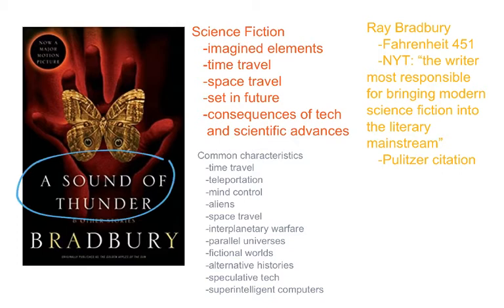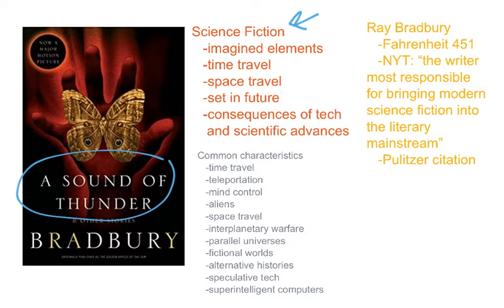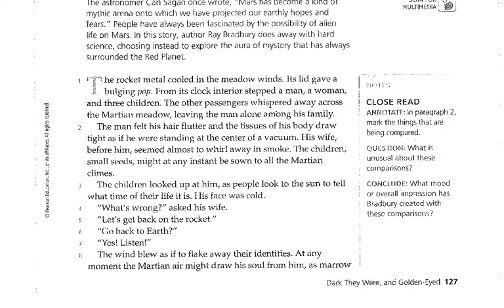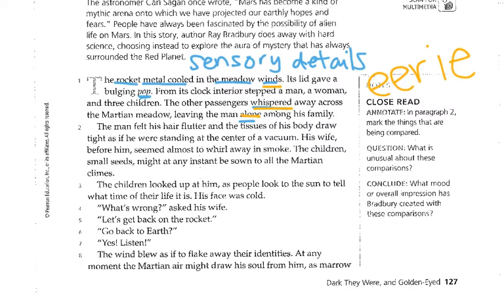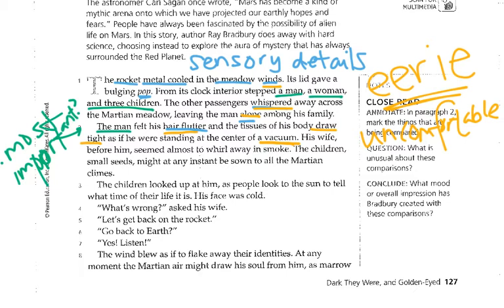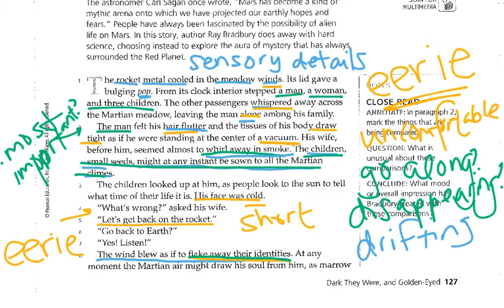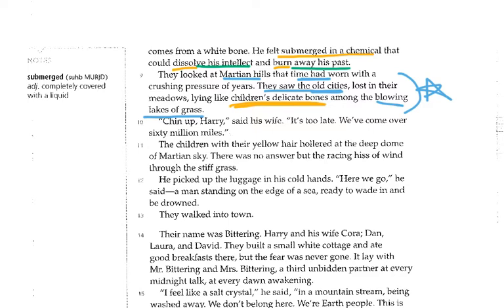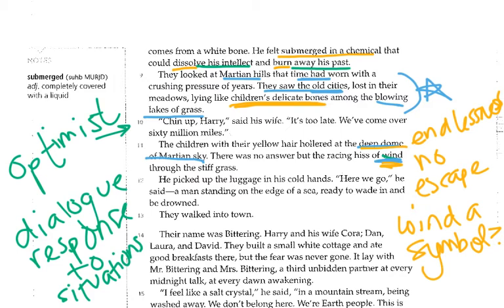A Sound Of Thunder Lesson